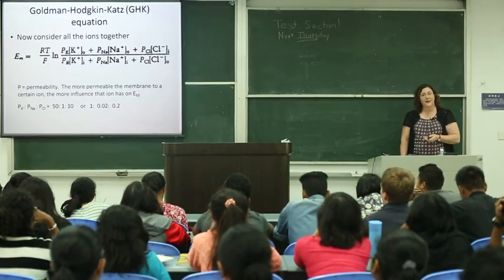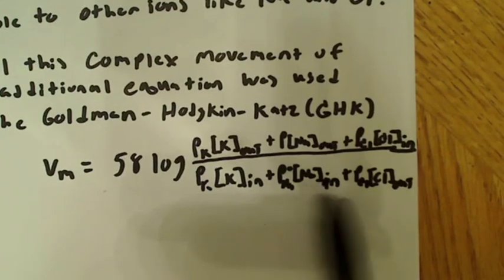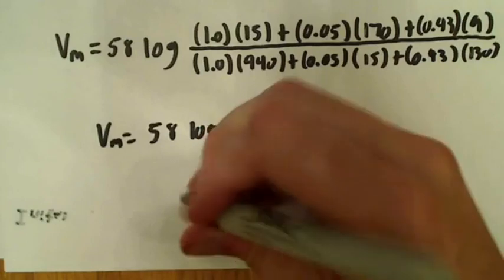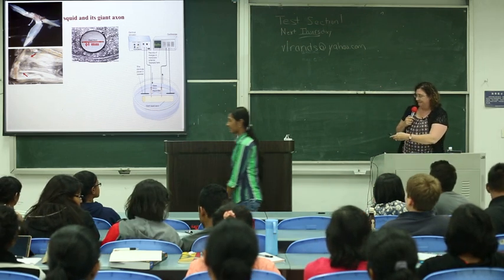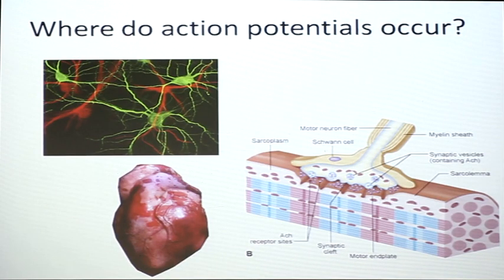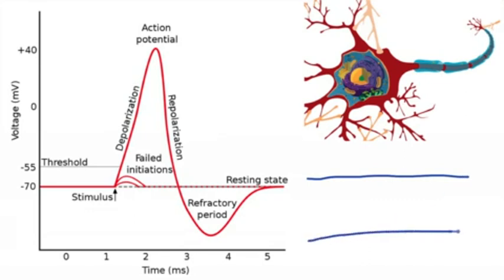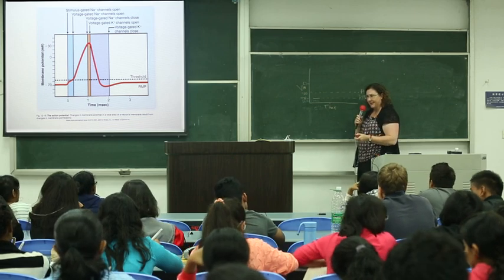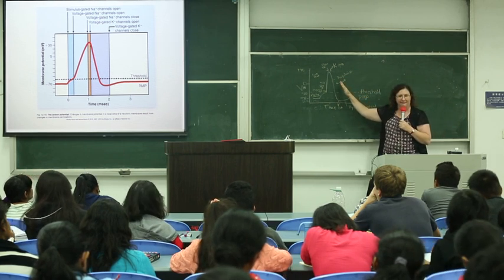08 生理学 Cell Membrane Equilibrium and Resting Membrane Potentials 02 Generation of Action Potential 0